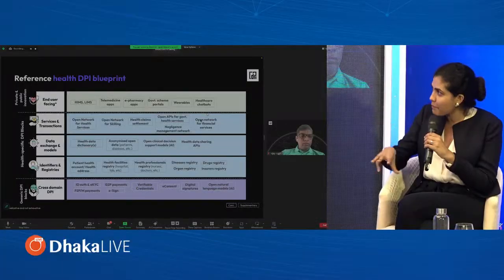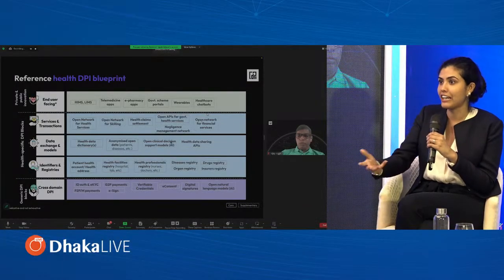HealthGuardInnovations: DPI in healthcare for safer Lives